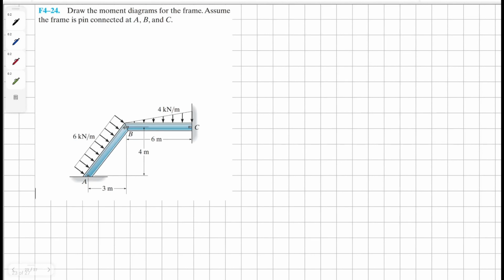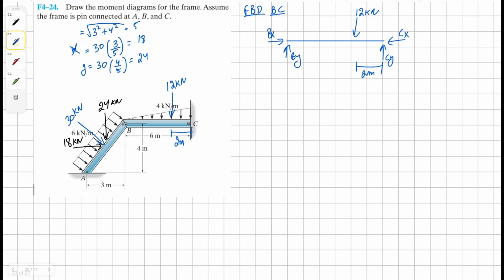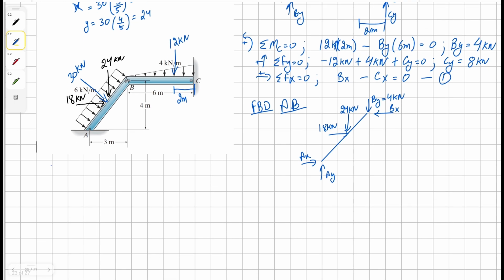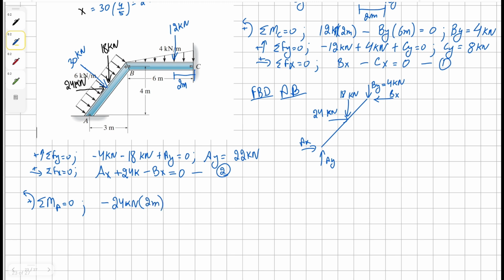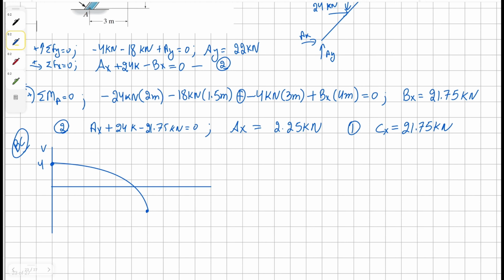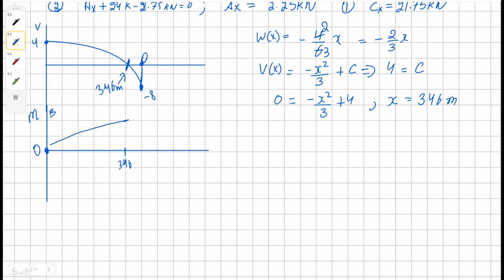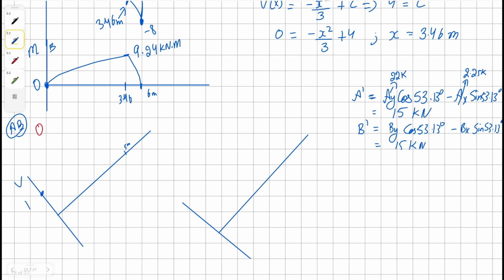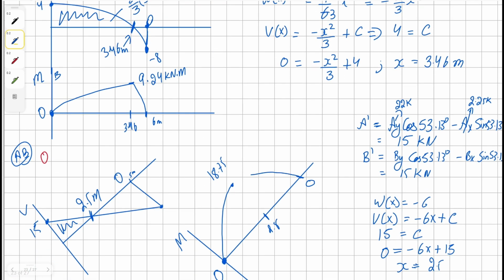FP 4 - 24 | Method of Section| Shear and Moment Diagrams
Draw the moment diagrams for the frame. Assume
the frame is pin connected at A, B, and C.